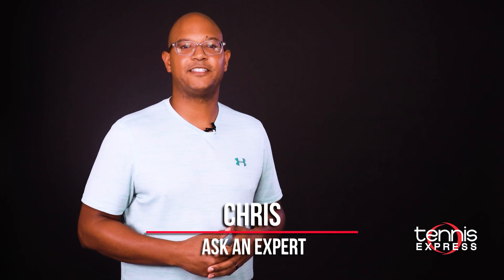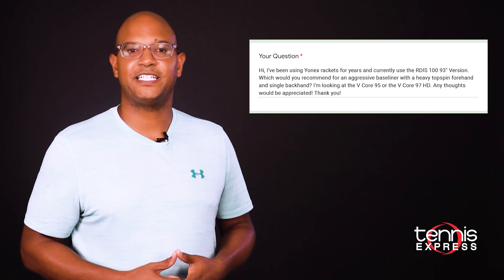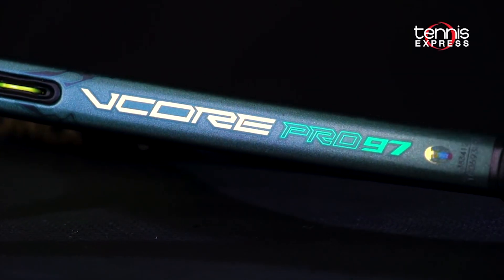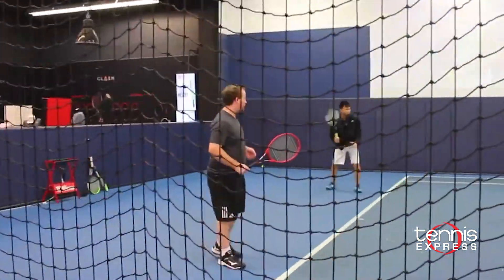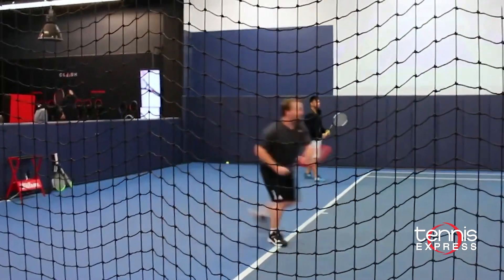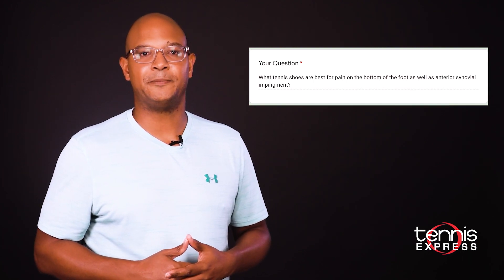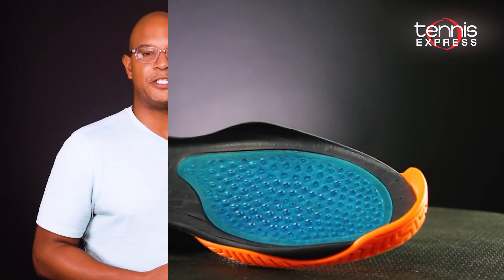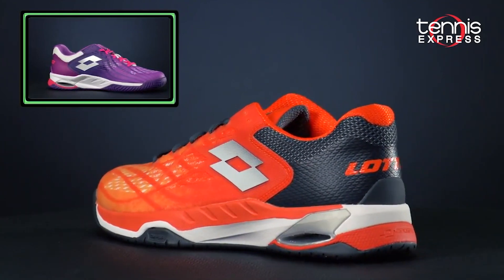Ask a Tennis Expert Ep. 1 | Tennis Express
Have you ever had a precise question about tennis that you weren't sure where to find an answer from? You looked it up on Google but it wasn't specific, or customized enough? Here at Tennis Express, we've started our "Ask An Expert" segment solely dedicated to those detailed questions, so our expert playtesters can offer you the insight you need to sharpen your game. Whether you're looking for gear recommendations, or tips to improve your technique, our experts are here to help.